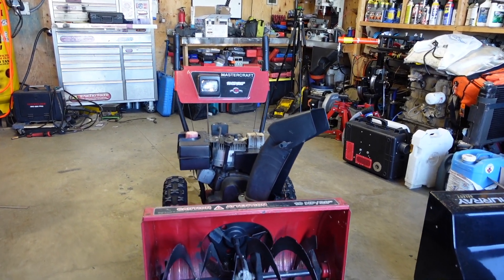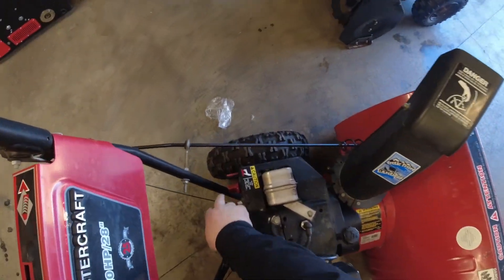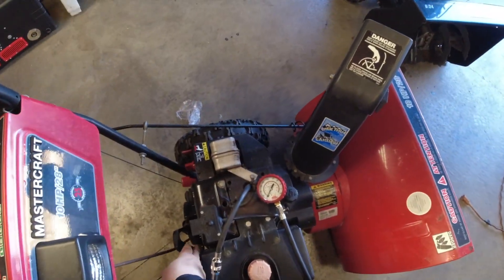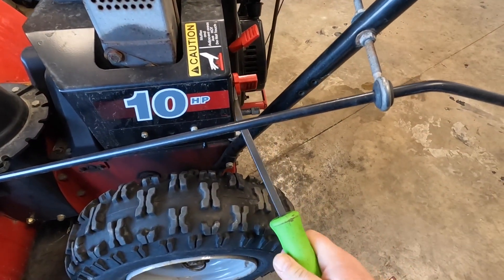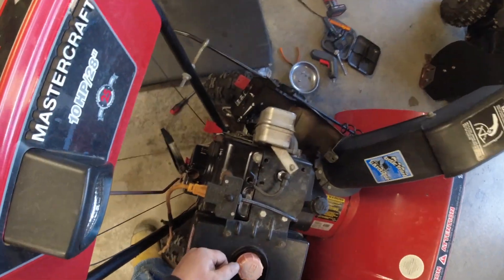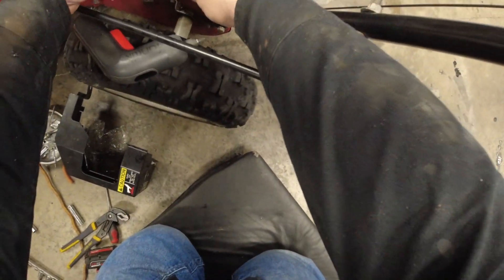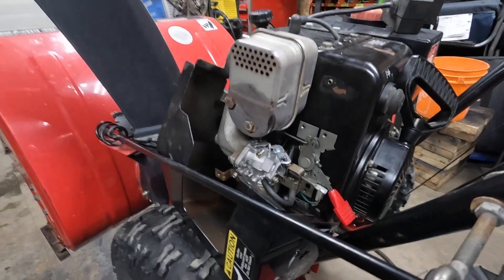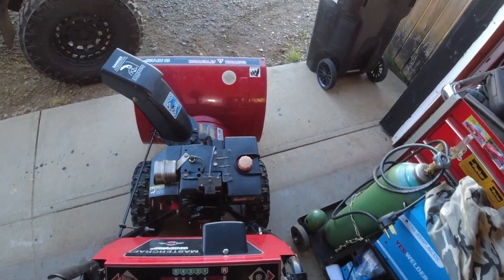ENGINE ONLY RUNS WITH CHOKE ON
This Snowblower would only run with the choke on, is it low compression or fuel related ?
Compression tester
Small Engine Carb